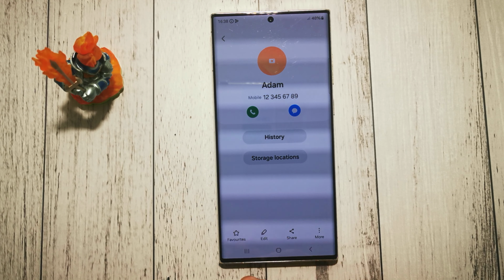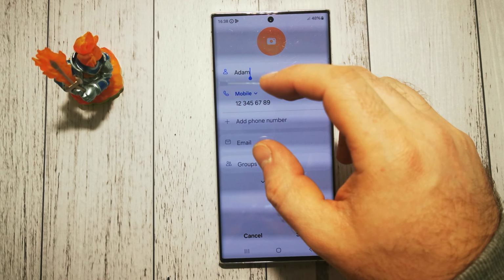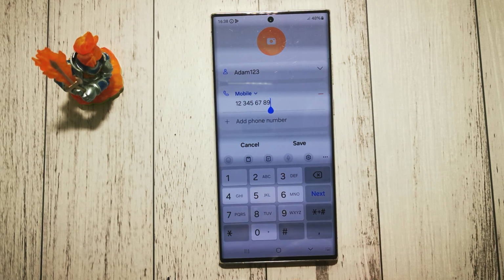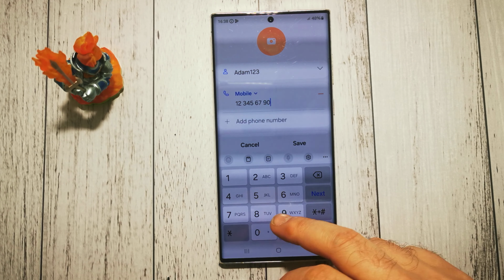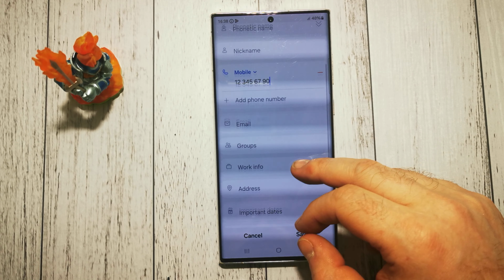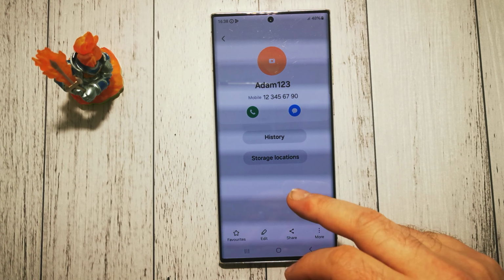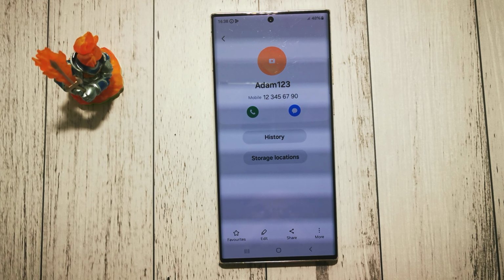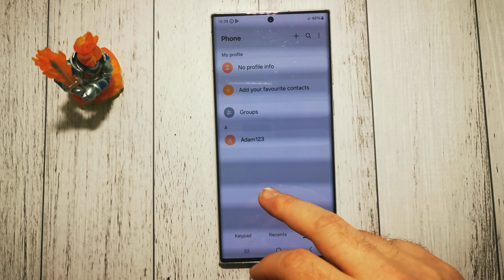SAMSUNG GALAXY S22 ULTRA: How to edit contact | Quick Guide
Welcome to GSMDiY! In this step-by-step guide, we'll walk you through how to edit contact in SAMSUNG GALAXY S22 ULTRA